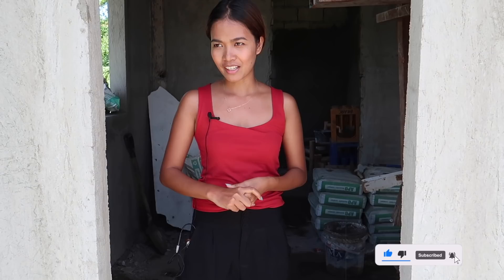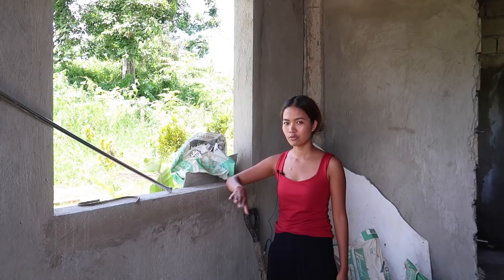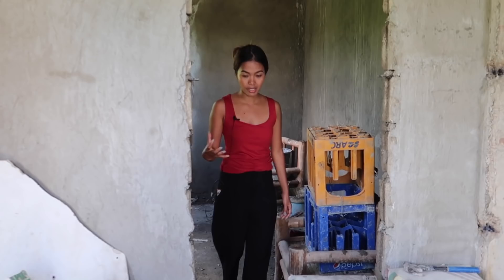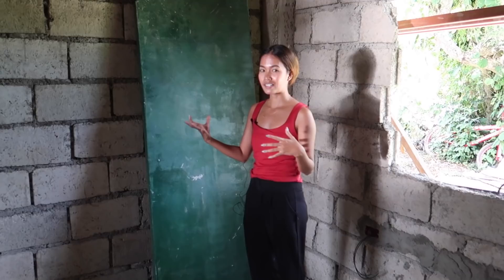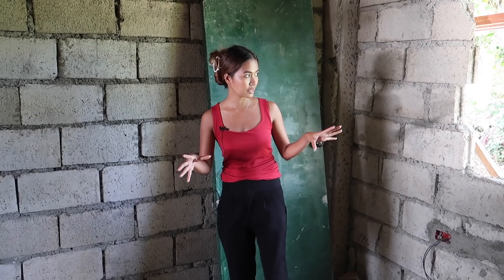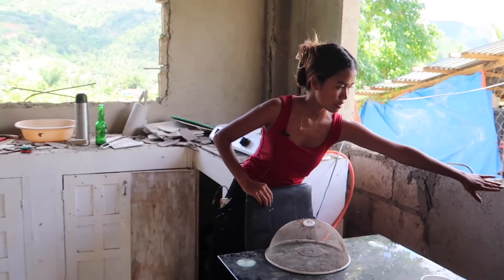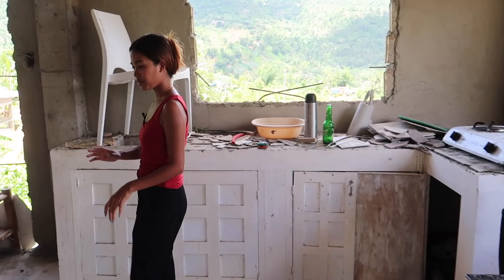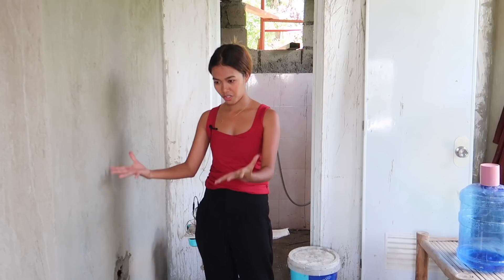House Rebuild 18: I Had To Change The Living Room Plans, House Update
Thank you! :) Kisses...